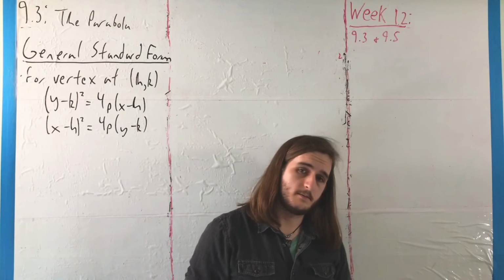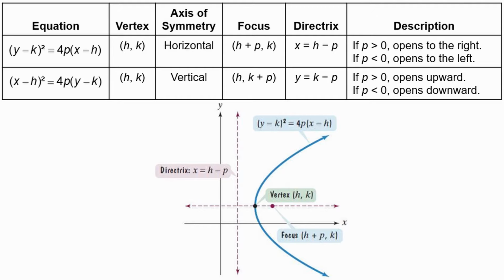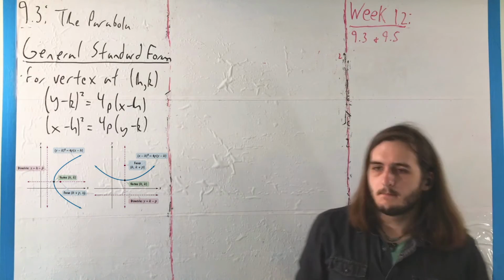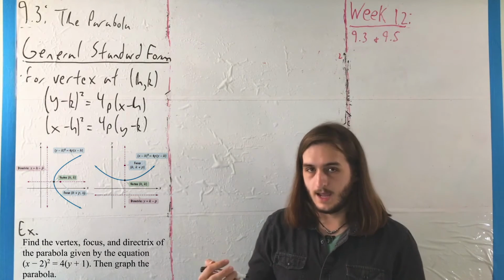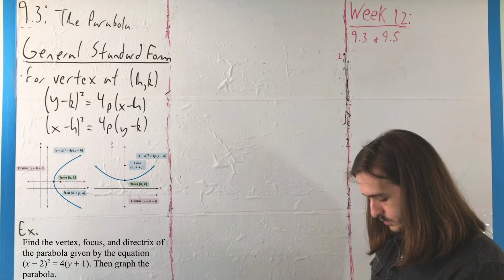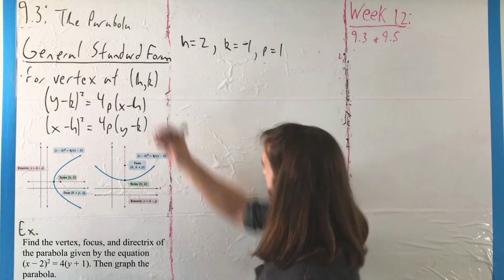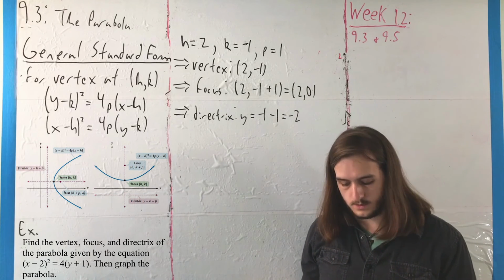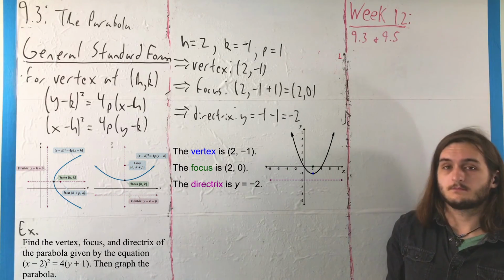9.3: General Standard Form of a Parabola